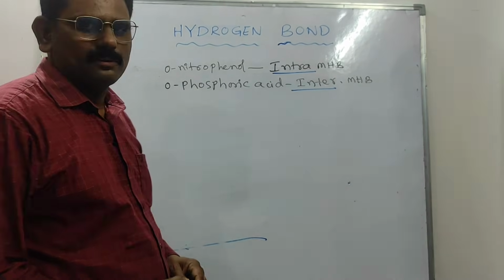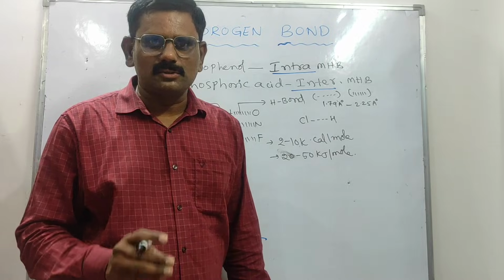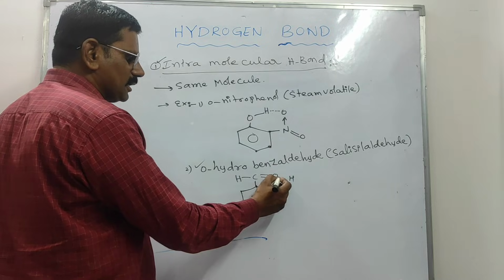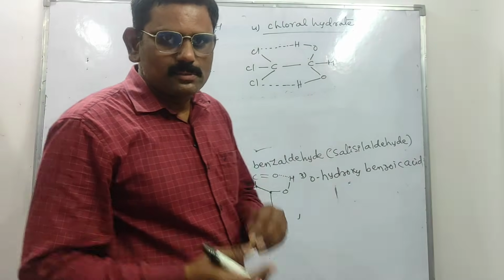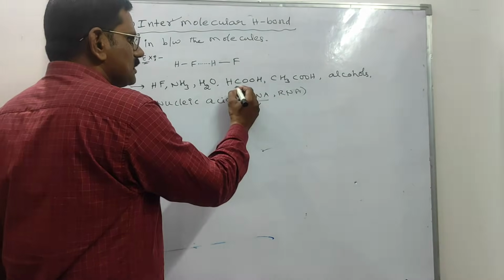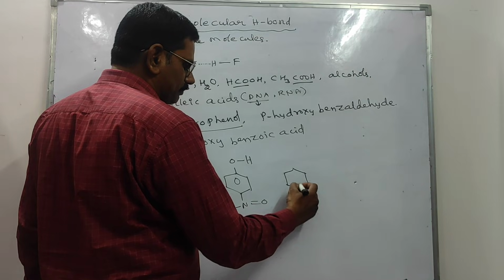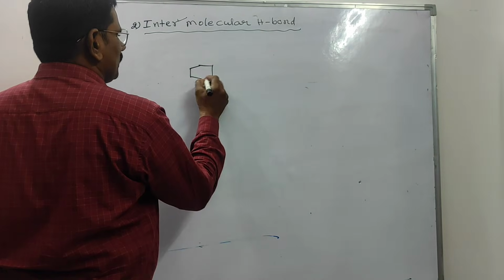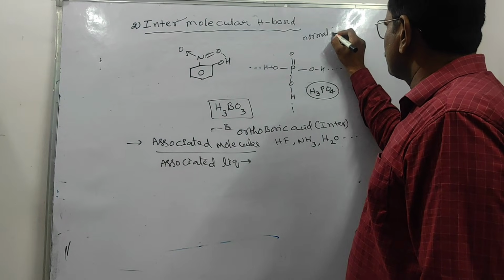HYDROGEN BOND from CHEMICAL BONDING 🔥 for JEE Main, JEE Advanced and NEET..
Hydrogen Bond is one of the most important concepts in Chemistry for JEE Main, JEE Advanced, NEET and IIT Foundation students. In this video, we explain Hydrogen Bonding in a simple and crystal-clear way, covering its meaning, conditions, types, important examples, strength and the key factors that influence hydrogen bonding.     You will also learn the differences between intermolecular and intramolecular hydrogen bonding, important trends, common exceptions and exam-oriented tricks that help you solve questions quickly and accurately. This session is specially designed to make the concept easy to understand, remember and apply in competitive examinations.